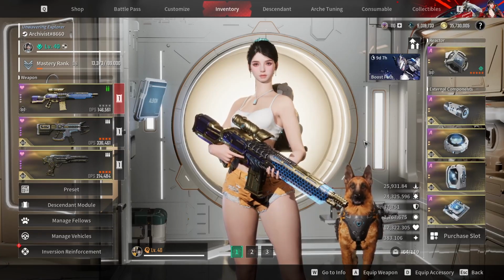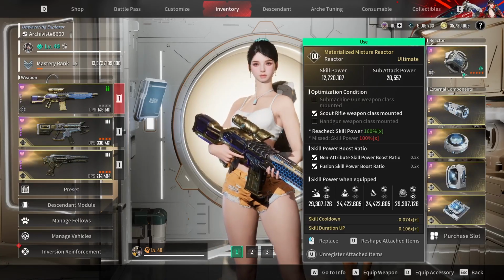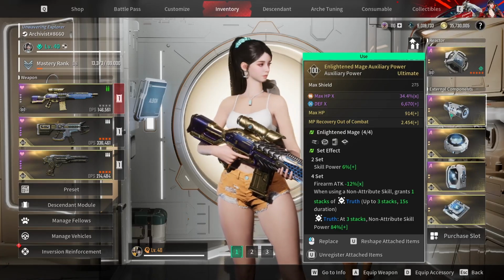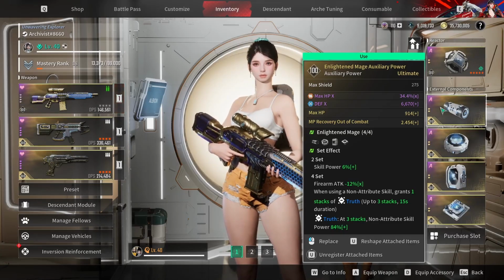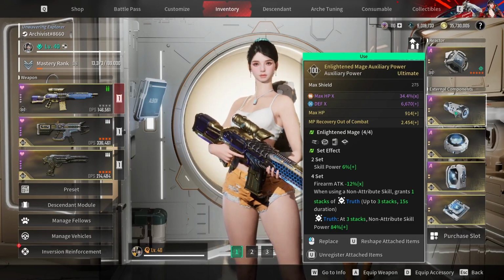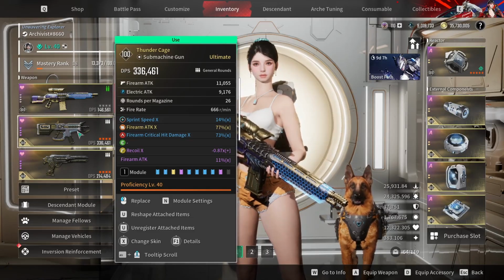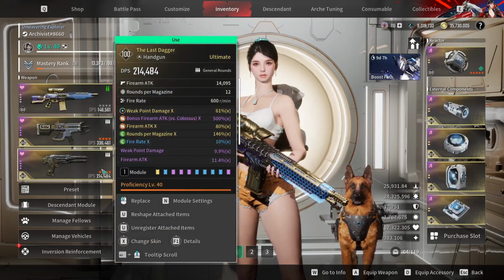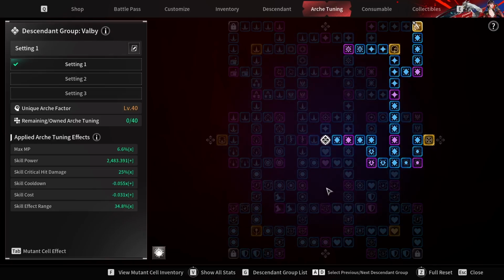Five New Player Tips Before Entering Axion Plains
Five first descendant tips for new or returning players looking to take their first character into the end game content of Axion Plains. You'll want to make sure these items are taken care of first to maximize your chances of success in the end game zone.